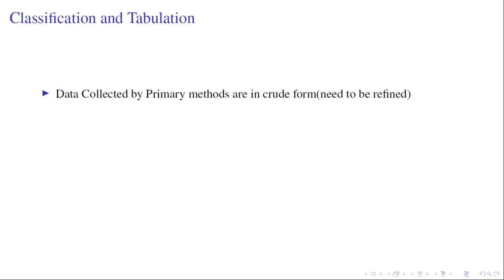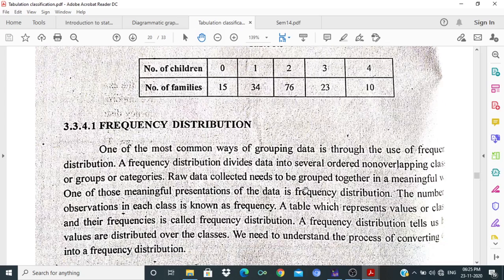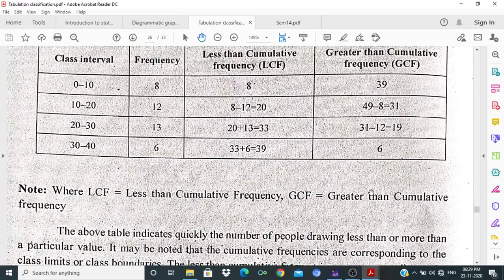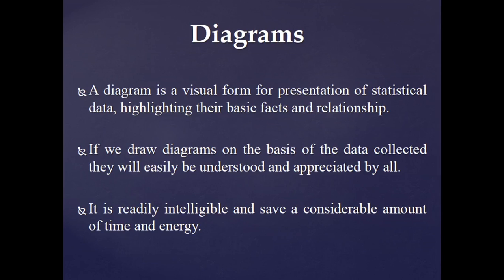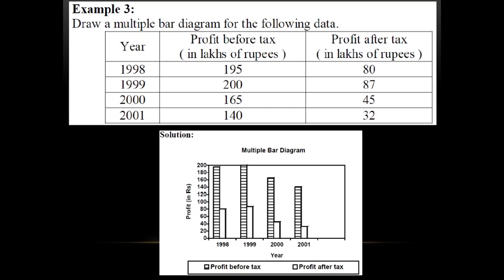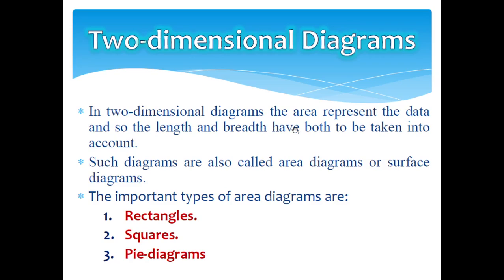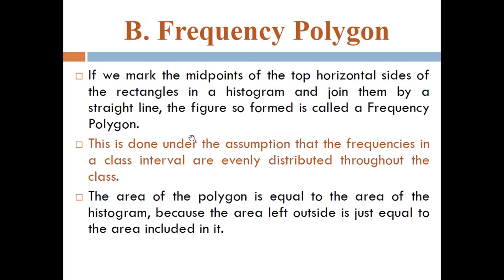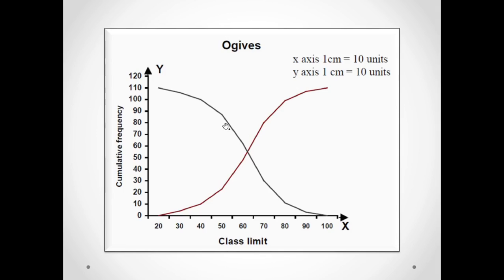Diagrammatic and Graphical Representation of Data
I B.Sc.,(M.S.Cs) Statistics Semester I . Diagrammatic and Graphical Representation of Data